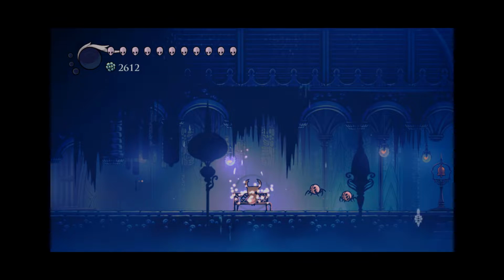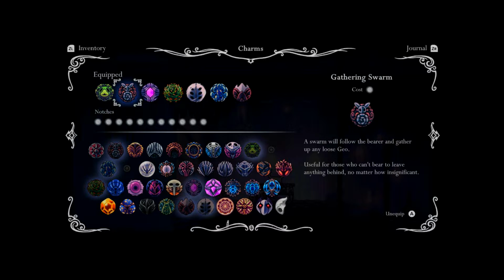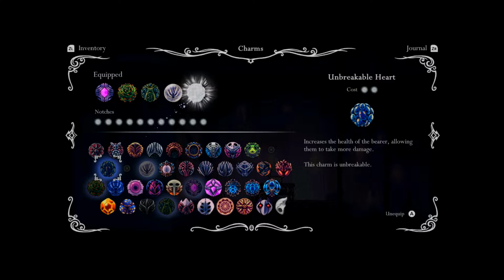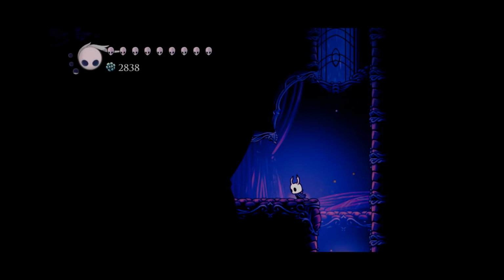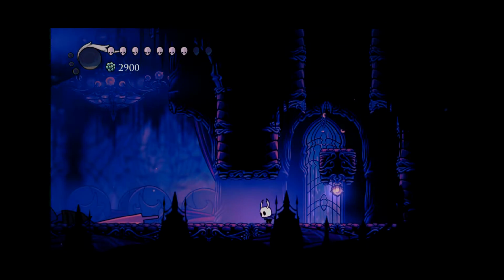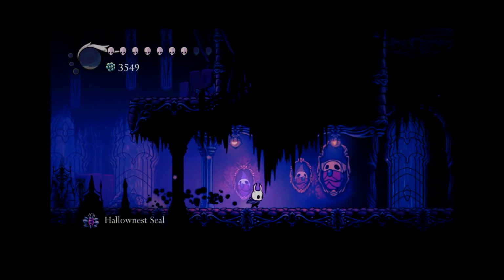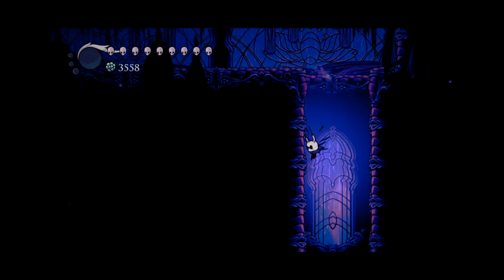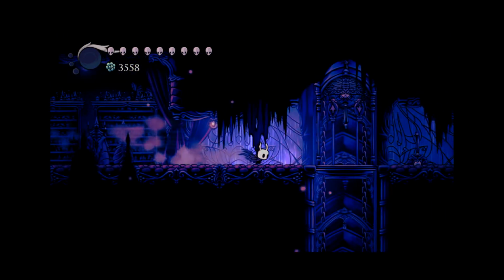Hollow Knight 100% Commentary Walkthrough part 59, 1080p 60 fps HD (WITH COMMENTARY)